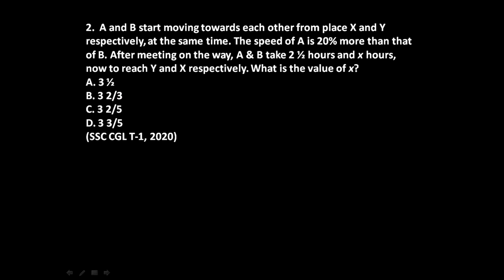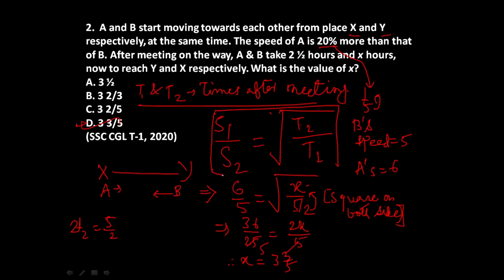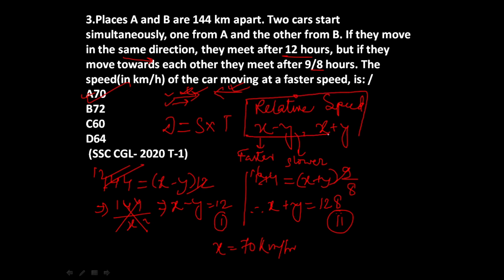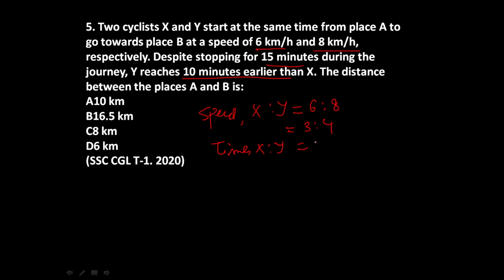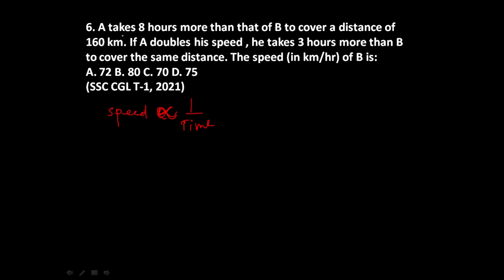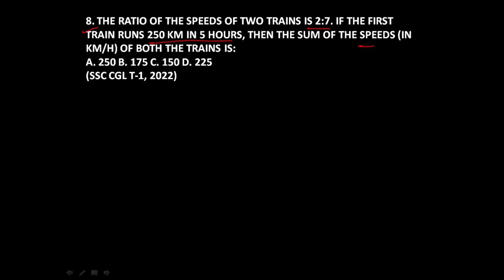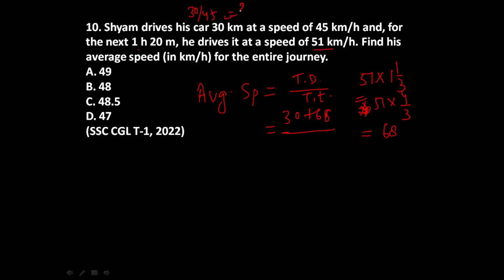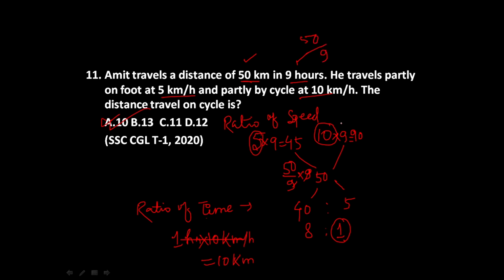100 Best TIME SPEED & DISTANCE Questions | SSC PYQ | PART 1 | CGL MTS CHSL | PSC | RAILWAY | BANK PO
TIME, SPEED AND DISTANCE is an important chapter for every competitive exam. The questions are taken from the SSC previous year exams and are important for every upcoming exam.